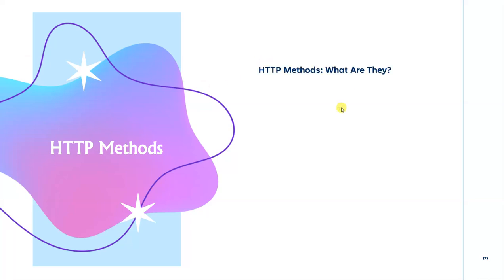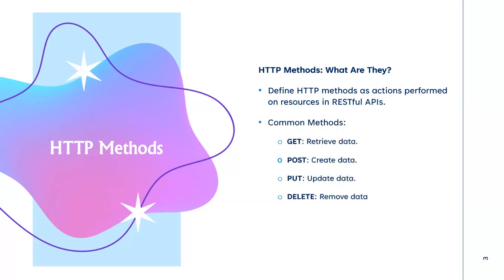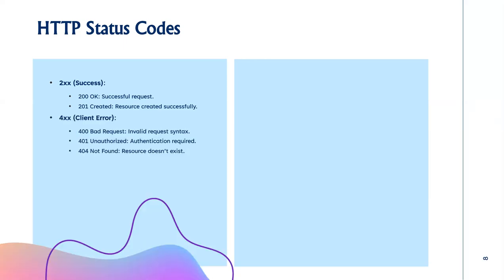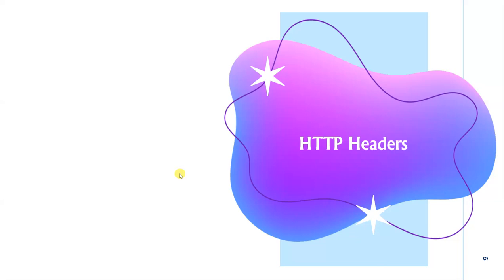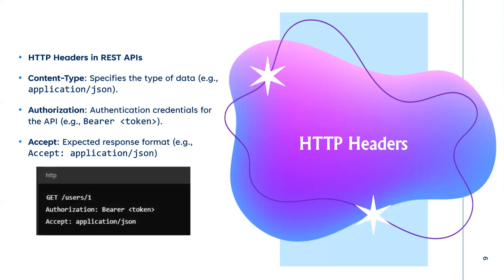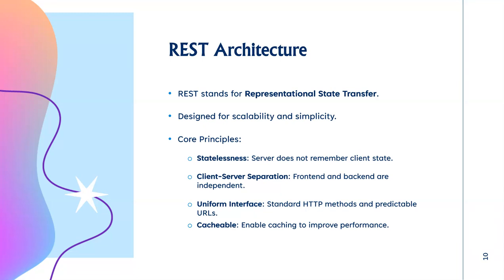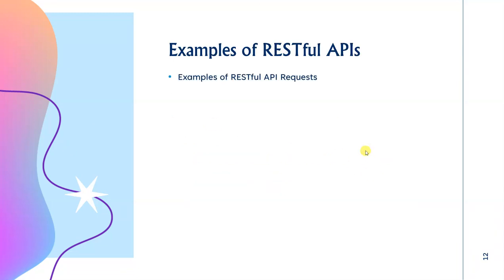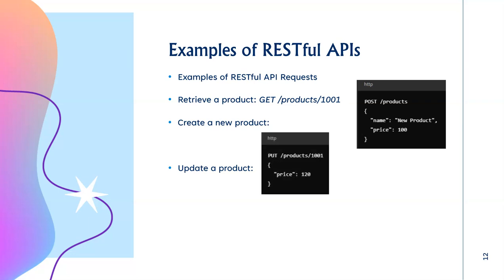Mastering RESTful APIs in ASP.NET Core | HTTP Methods, Status Codes & REST Principles Explained!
Welcome to this in-depth yet beginner-friendly session on Building RESTful APIs in ASP.NET Core! 🚀

In this video, we’ll break down RESTful APIs step by step, covering:

HTTP Methods (GET, POST, PUT, DELETE) with real-world examples.
Understanding HTTP Status Codes (200, 404, 500, and more).
HTTP Headers: How to use Content-Type, Authorization, and others.
REST Principles: Statelessness, Cacheability, Client-Server Separation, and more!
Whether you’re just starting your journey in API development or looking to refine your skills as a senior developer, this video has something for everyone.

0:00 Introduction
0:36 What is REST? (Restaurant Analogy)
1:13 HTTP Methods Explained (GET, POST, PUT, DELETE)
1:46 Real-World Examples of API Requests
2:10 HTTP Status Codes Overview
3:14 HTTP Headers in Action
4:03 REST Principles Simplified
6:23 Wrapping Up: Why RESTful APIs Matter
6:52 Challenge for Viewers